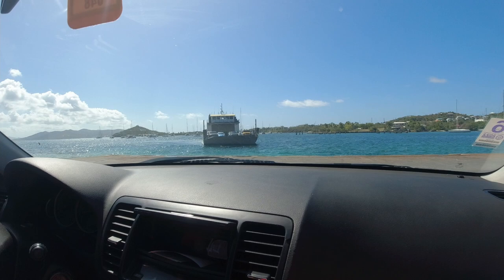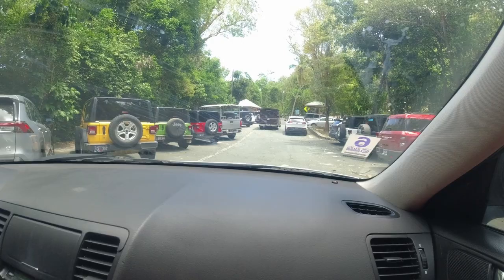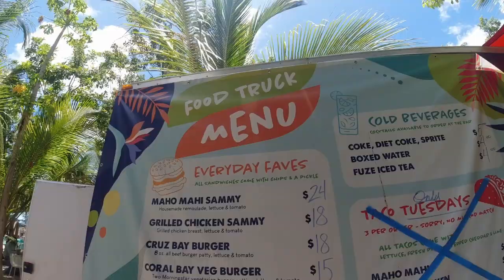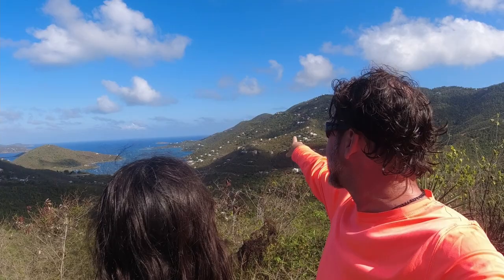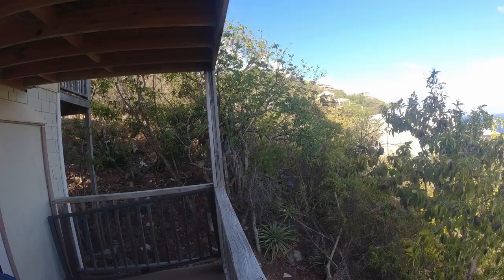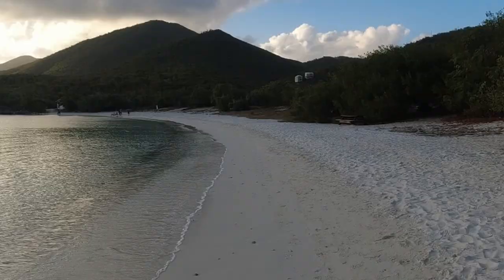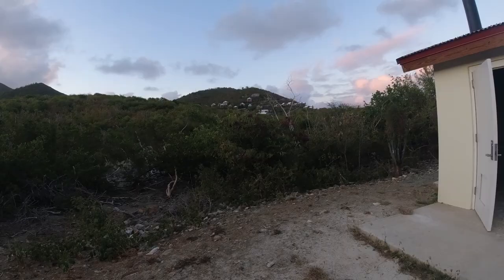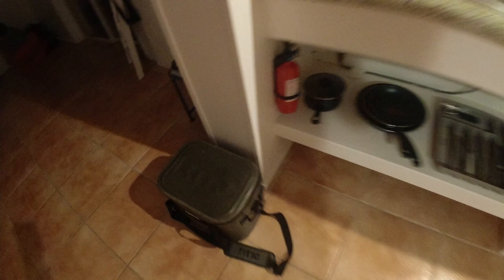How to do St. John on a Budget. (cheapest way to do St John US Virgin Islands)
Traveling in the Virgin Islands is not cheap. But you Can do it on a budget. In this video we will show you the cheapest way to spend a couple of nights on the island of St. John and not break the bank. Since we live in St. Thomas we will show you how to take the car ferry over and where we stayed. Once you get there you have plenty of free activities to do. Snorkeling, exploring the best beaches in the world, hiking, etc. But, food and accommodation can add up, so we will show you we did it all for about $500.

Here are the links to all of my Beach Gear
Snorkel Gear
Tidal Sports Snorkel Mask
Tidal Sports Snorkel
Tidal Sports Fins
Travel Fins

Beach Gear
Sand-Free Blanket
Oversized Microfiber Beach Towel
Small Sand-Free Blanket for travel or for a couple
Sand-Free Blanket and Sand-Free Towel Combo Pack
Trekology table
Small Trekology table (for travelers)
Stainless Water Bottle
Icemule Cooler
Beach Chairs
Beach Table
Stainless Beer Mug
Stainless Wine Glass with lid

Clothing
White Waterproof Belt
Stingray Waterproof Belt
Mermaid Bubble Waterproof Watch Band
Mahi Waterproof Dog Collar
Men's water shoes
Women's water shoes

Camera Gear
Canon M50
Canon 22mm lense
DJI Osmo Action Camera
DJI Dome for photos
DJI camera float
Flexible Tripod
Wireless Microphone
Studio Lights
My main tripod
Studio background

Travel Gear
Packing Cubes